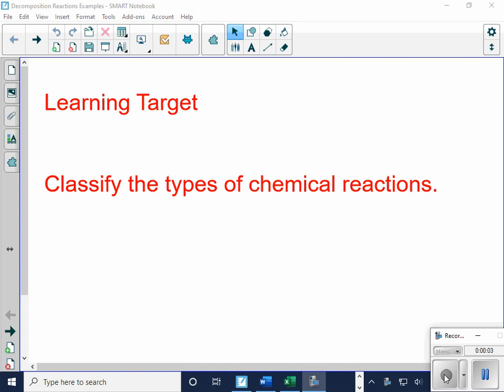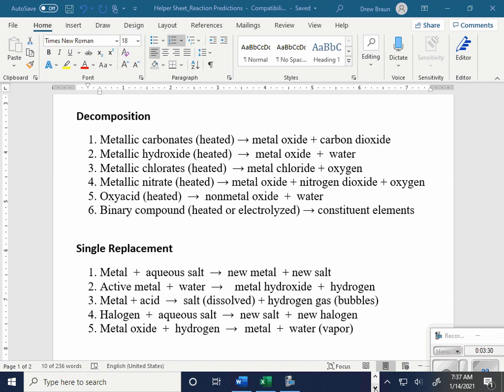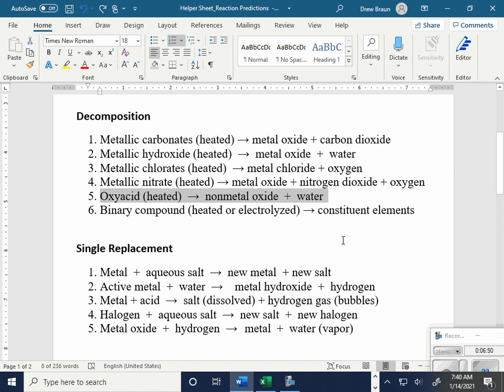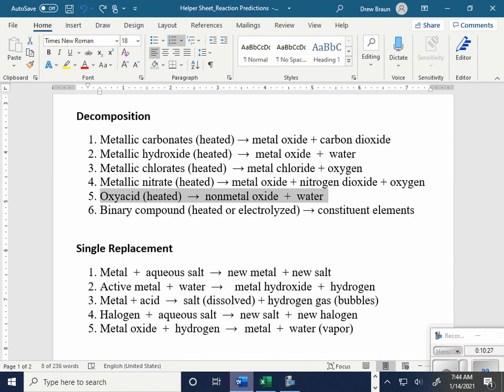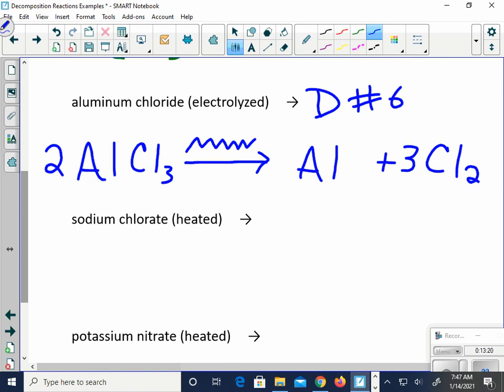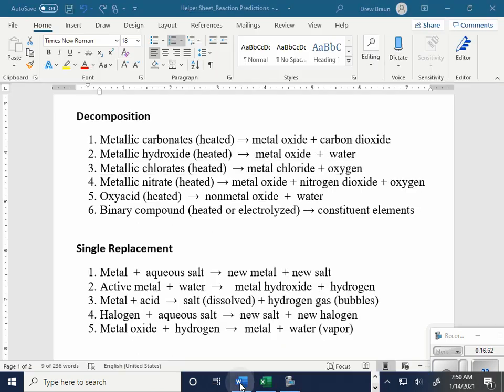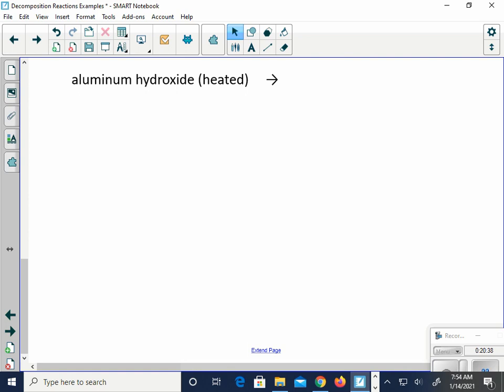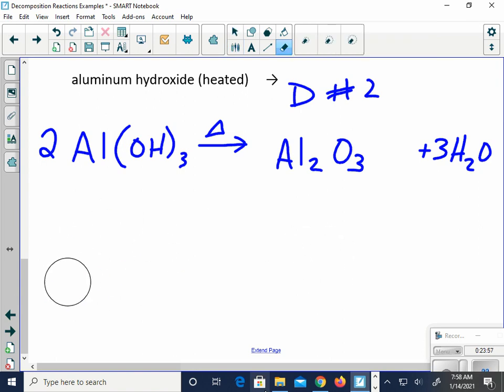Review Notes Decomposition Reactions 2021